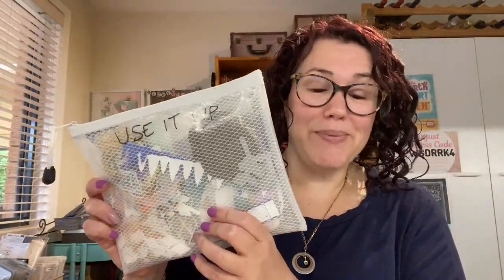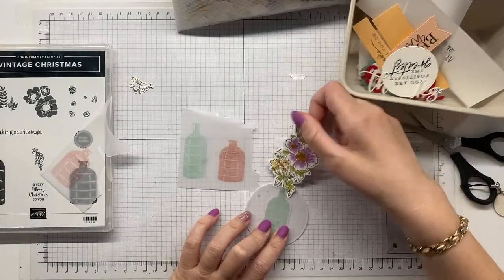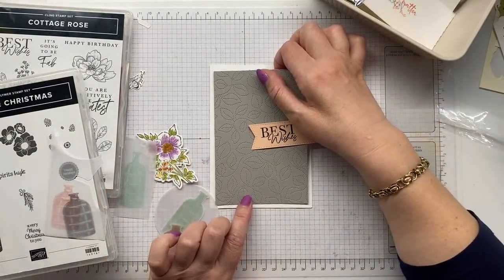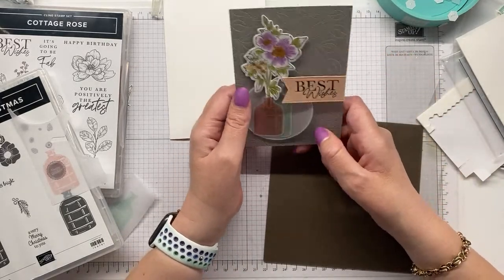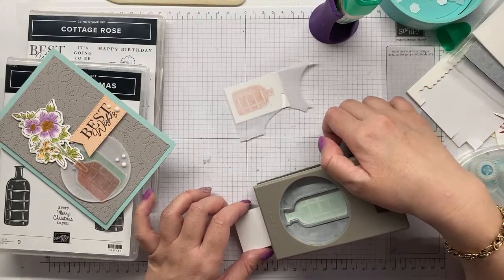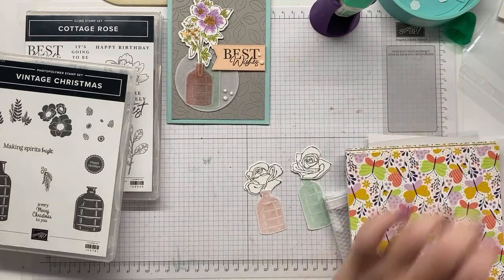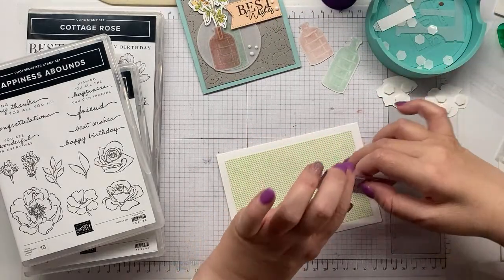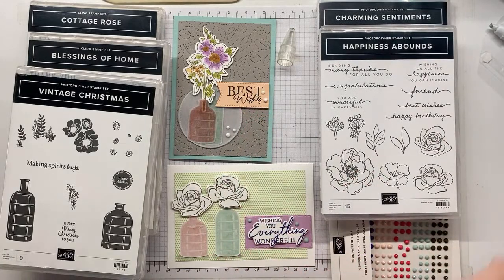Stampin’ Up Vintage Christmas Use It Up Cards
S H O P for Stampin’ Up! products used in this project